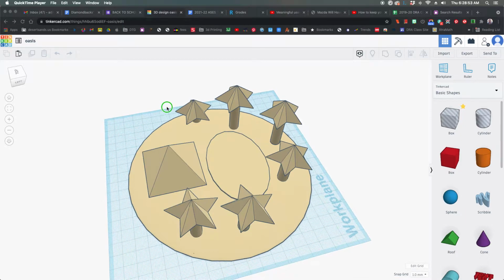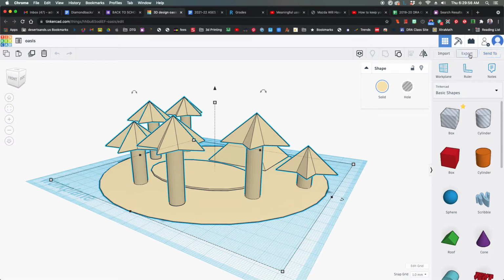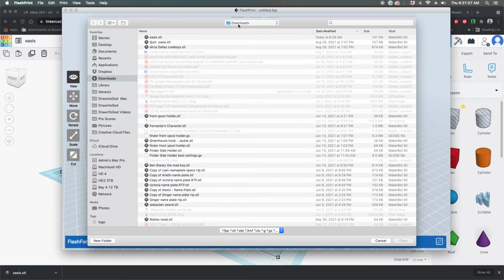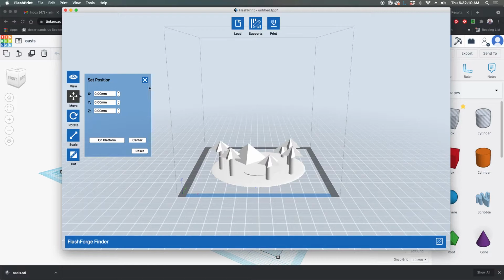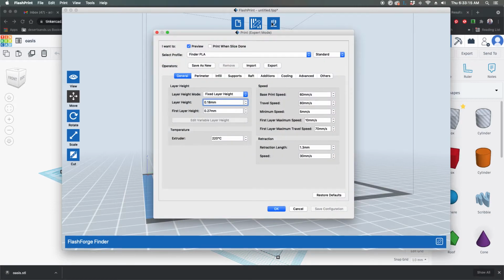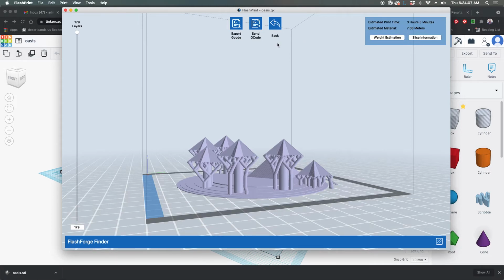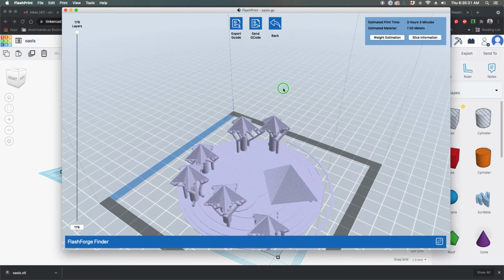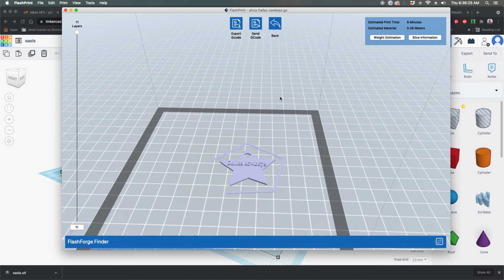How to Print a Design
So after you've printed something on Tinkercad, what do you do?  Follow these steps to find out.